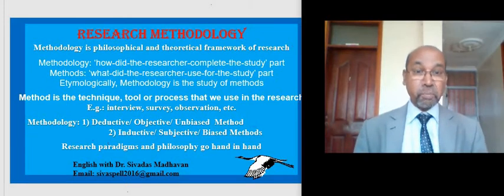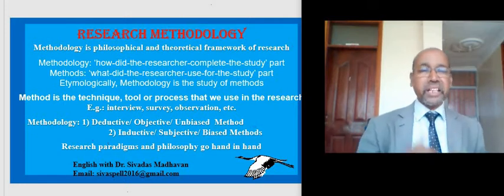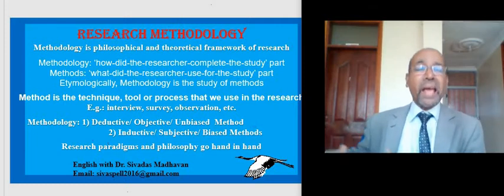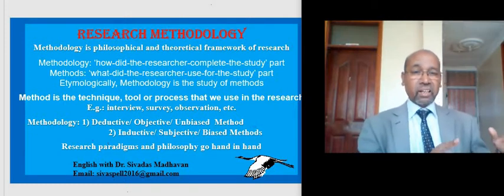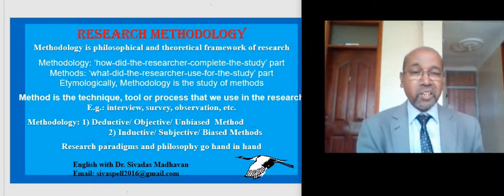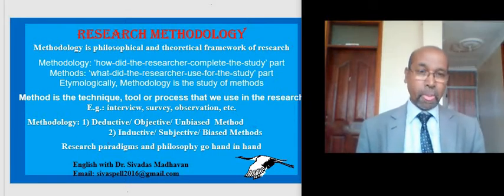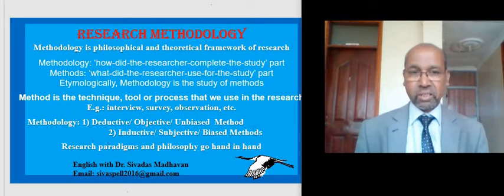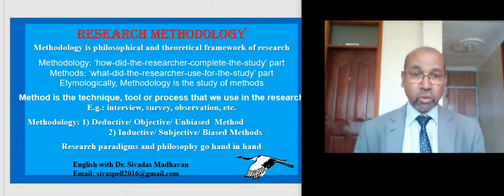English with Dr. Sivadas Madhavan -- Research Methodology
Research Methodology as philosophical and theoretical framework.